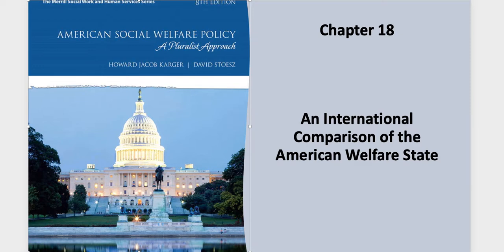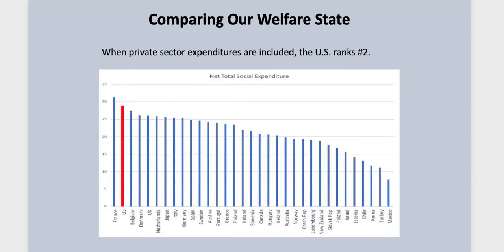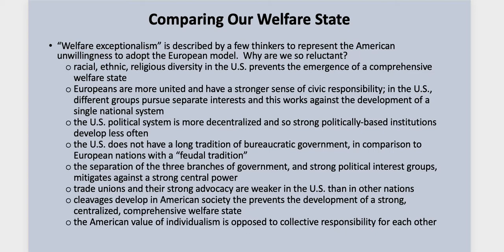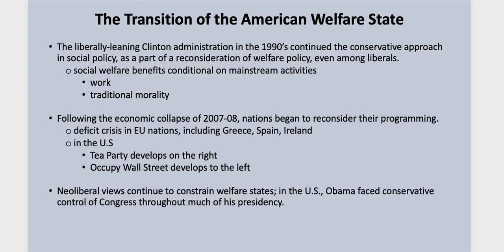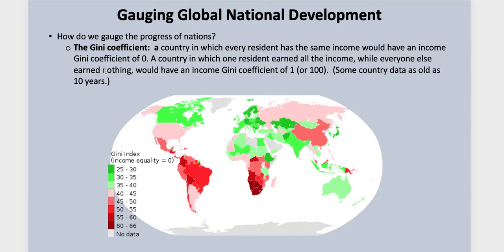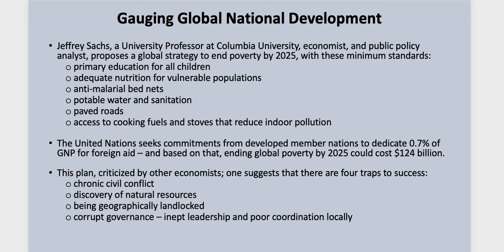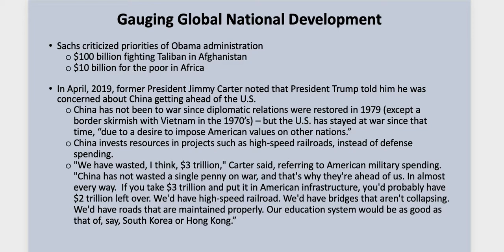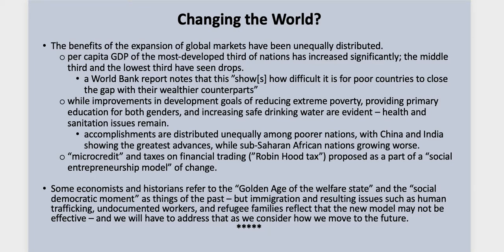607 Wk 15 Ch 18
A look at how our social welfare system stacks up in comparison to other nations (and why it is the way it is), and also how we are doing in terms of helping poorer nations in the world.